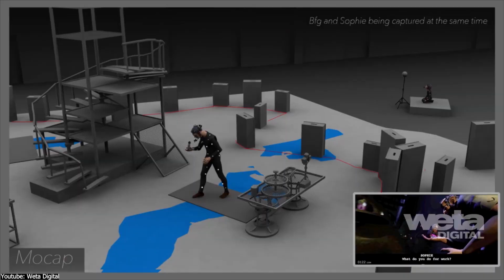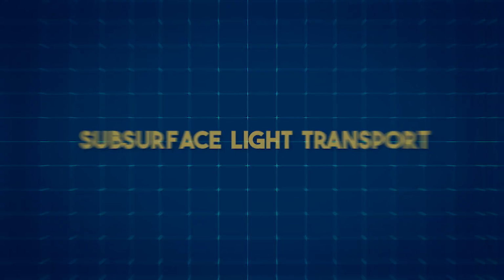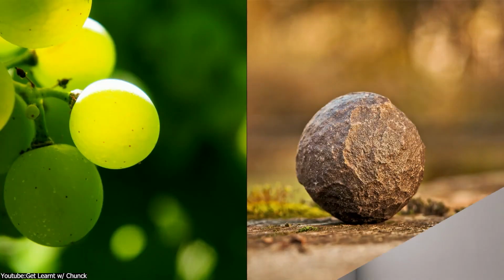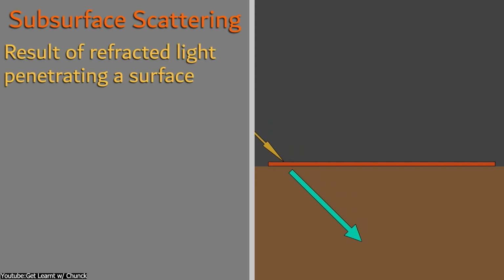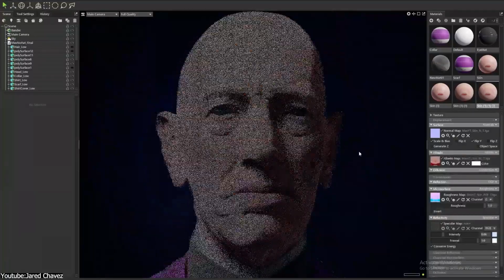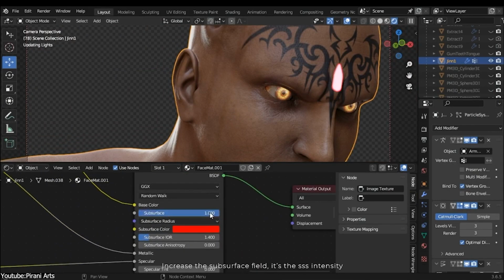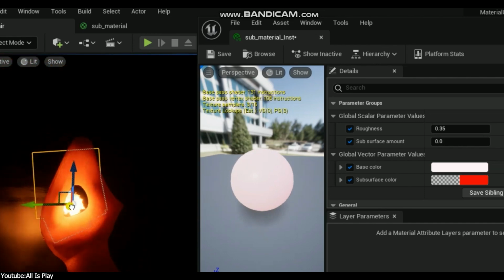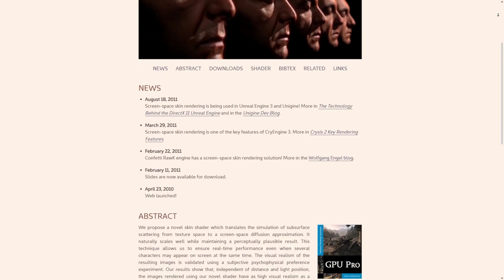This 3D Effect Solved Realism Forever | Sub Surface Scattering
Productivity►:
Clean Panels